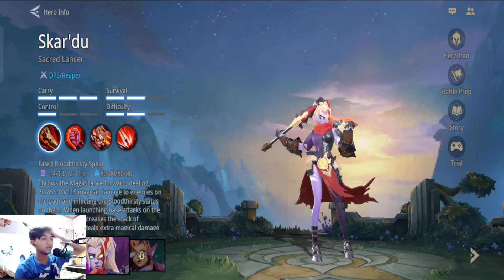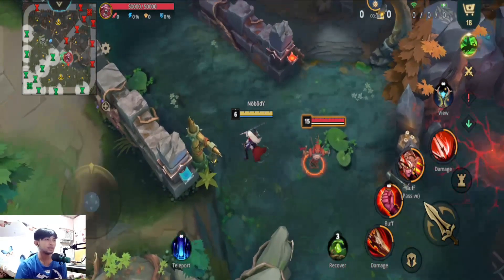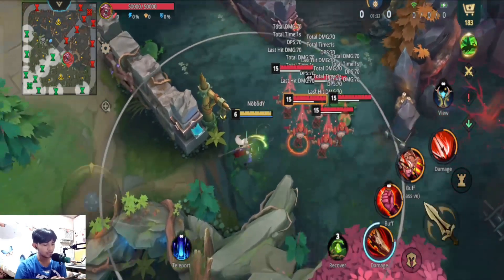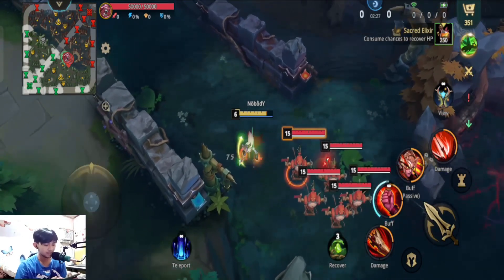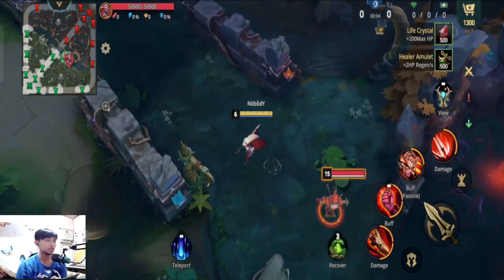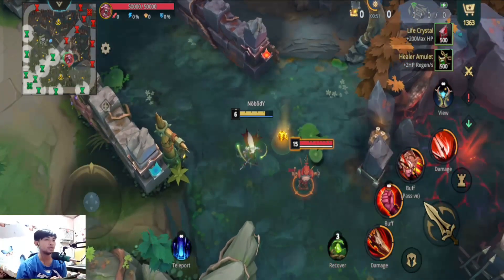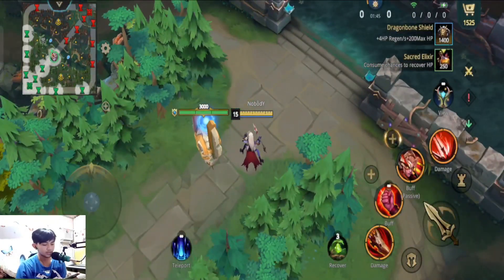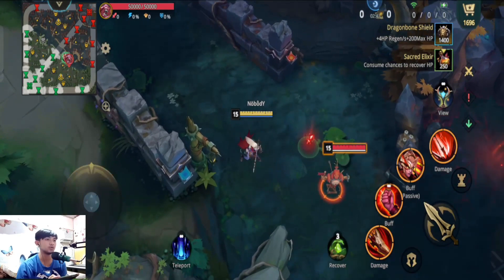Skar'du Sacred Lancer simple skill explanation and demonstration - Skardu tutorial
in this video i will gonna be talking about skardu the sacred lancer and what are its skills

2.Search and download  AutoChess Moba on Google Play.
3.Search and download  AutoChess Moba on TapTap.